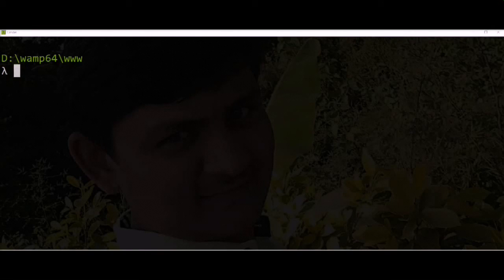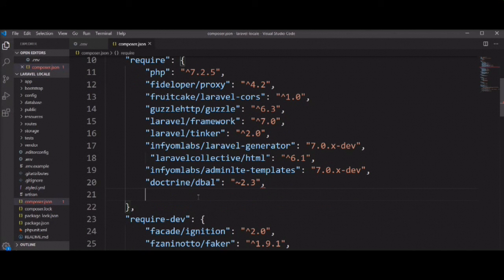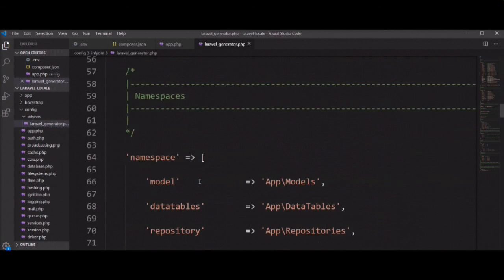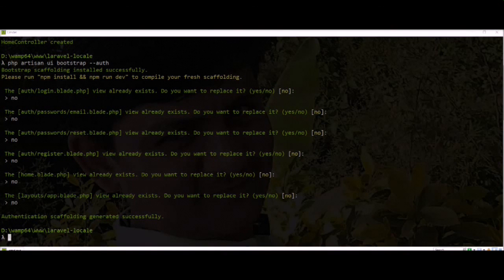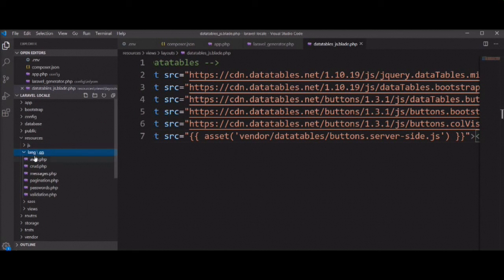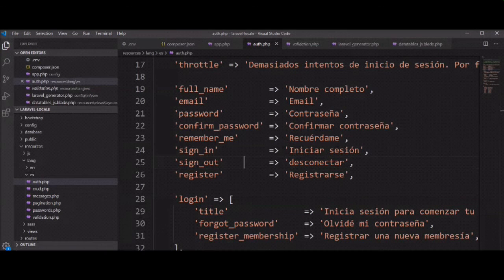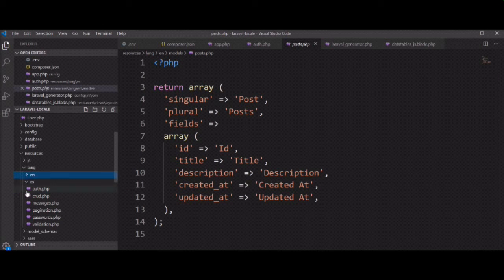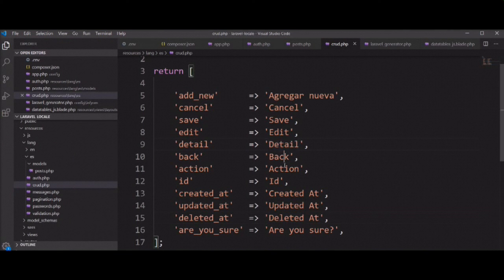How setup locale in Laravel Using InfyOm Generator | Laravel localization.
Laravel's localization features provide a convenient way to retrieve strings in various languages, allowing you to easily support multiple languages within your application. InfyOm Laravel Generator also provides support for Laravel localization. purpose of this  Laravel localization demo is Laravel beginner easily setup it and help to the community. so, you can easily set up multiple language support in your application.

Thanks
Shailesh Ladumor